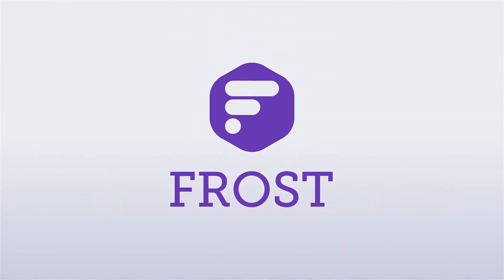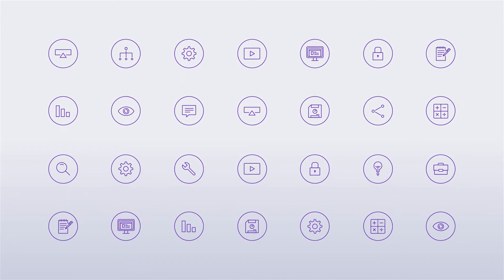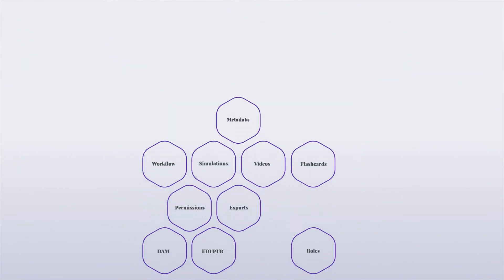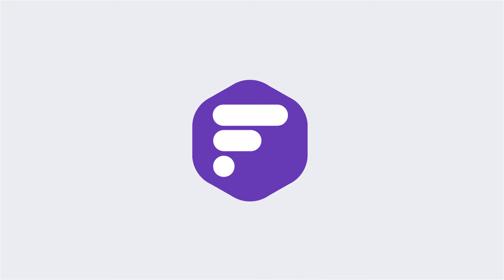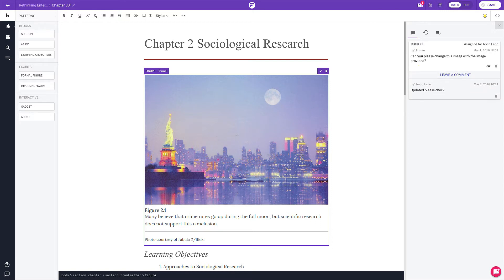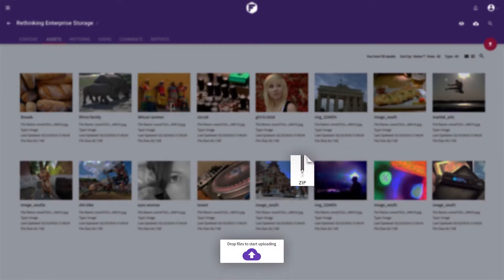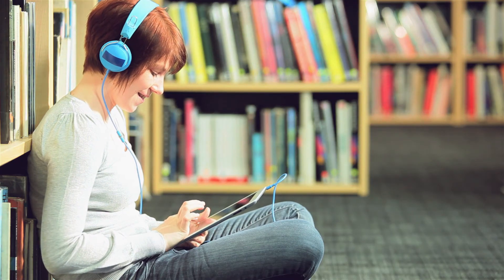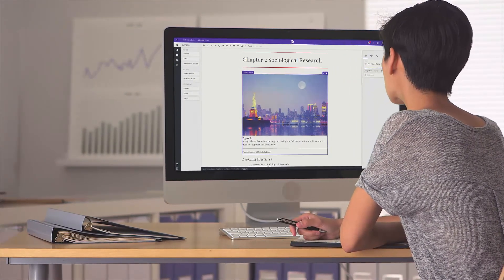FROST—A Next Generation Tool for Digital and Interactive Learning Content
FROSTFROST combines creation, collaboration and content management tools with a highly customizable code base and an open integration model so you can focus on building great learning content in a digital-first workflow designed just for you.